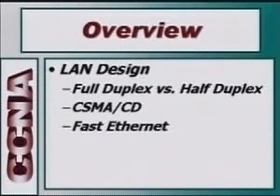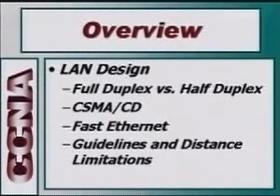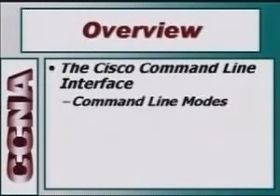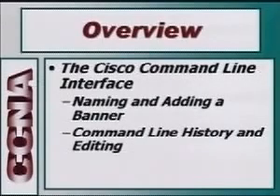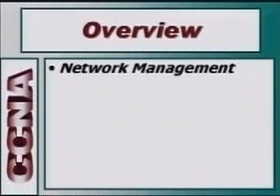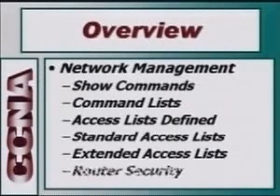CCNA Tutorial Part 2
CCNA Tutorials is all about getting ready for CCNA Examination. This will enable you to become a Cisco Certified Network Associate.